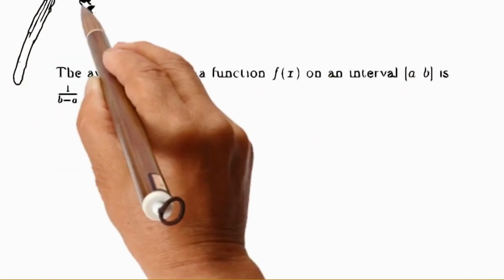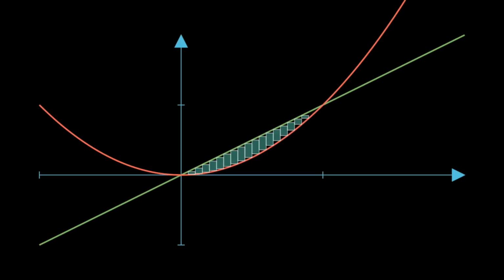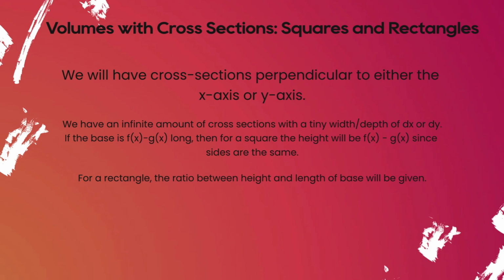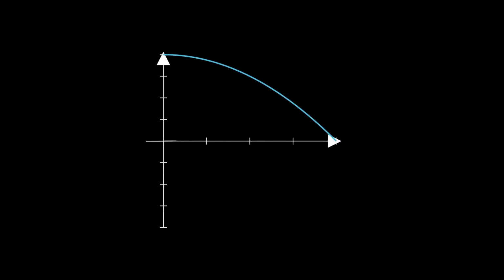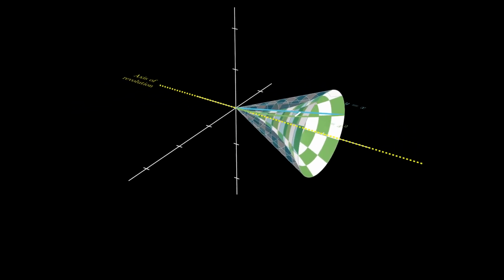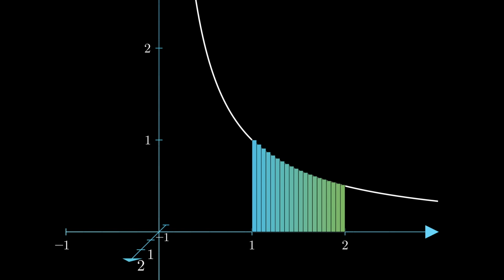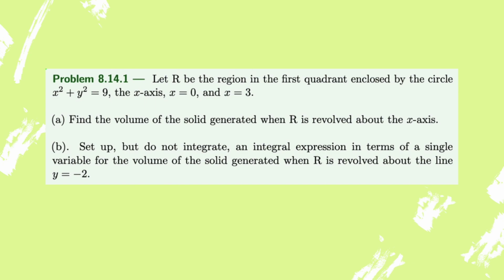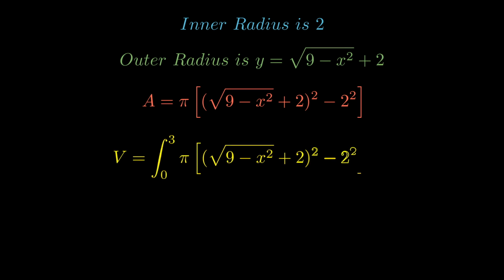AP Calculus AB/BC Unit 8 Rapid Review | Applications of Integration | FREE Book Included | Ritvik